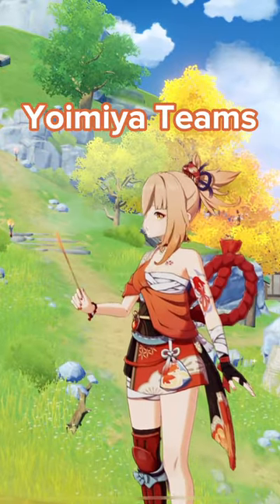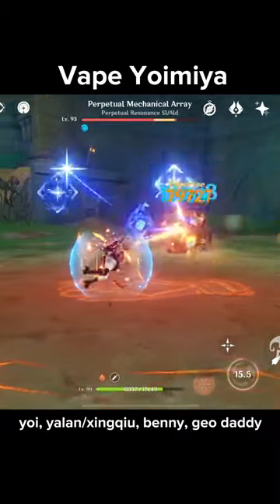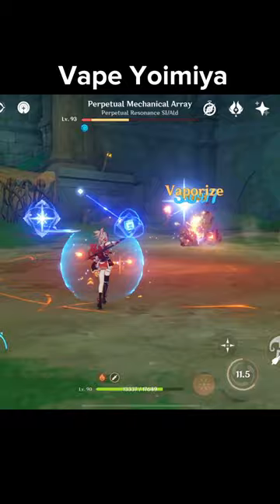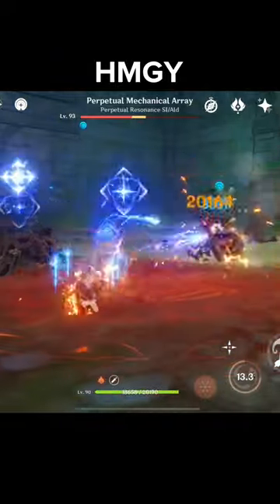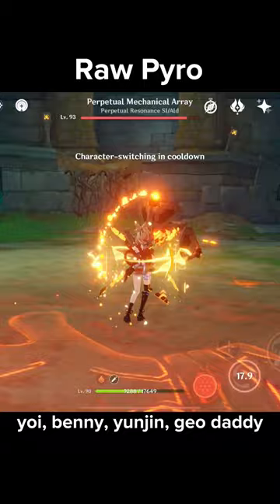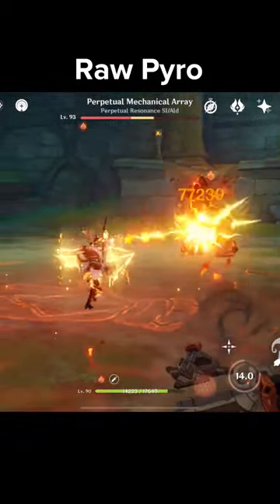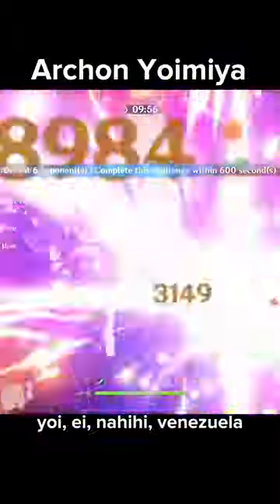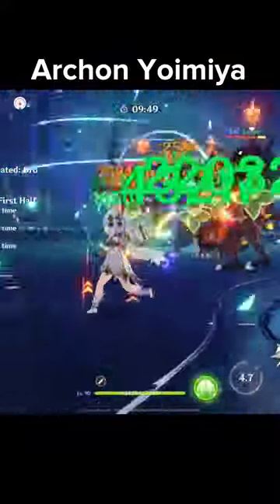The Best Yoimiya Teams